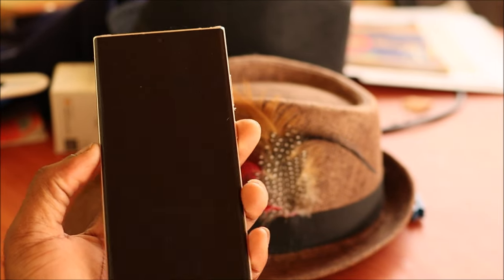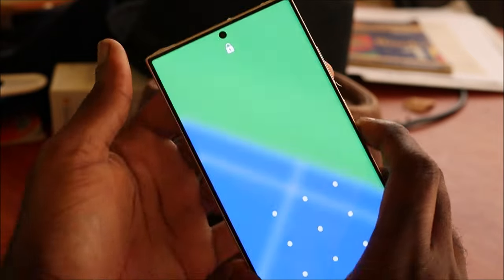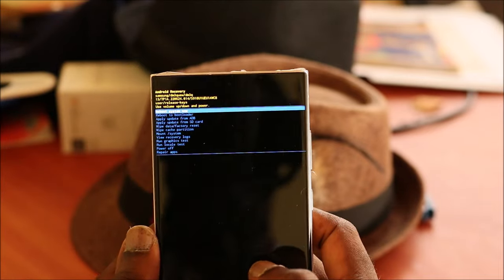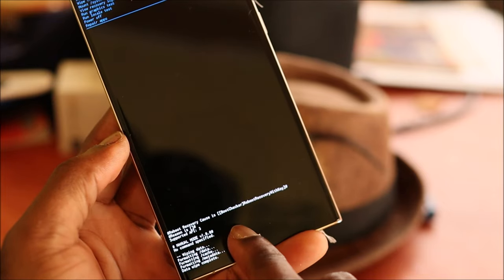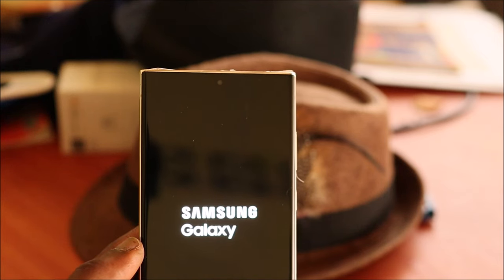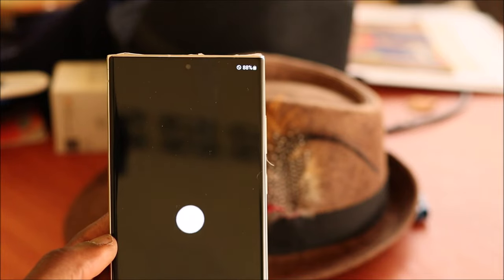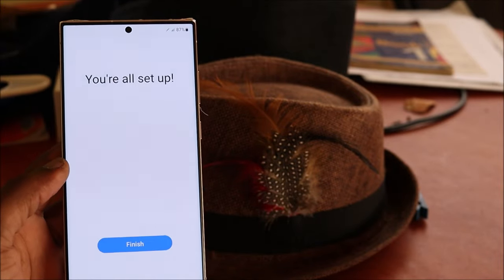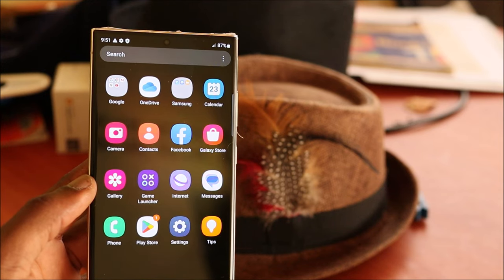Forgotten password pin pattern Samsung S23 S23 Ultra Factory Reset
Forgotten password pin pattern Samsung S23

0:20 Restart phone into recovery mode
hold  volume down and power then switch when the screen is off to volume up.
0:50 Recovery Mode
1:08 Factory Reset S23 S23 Ultra